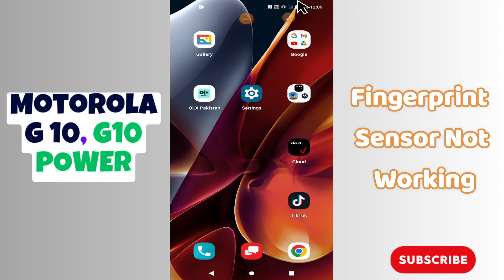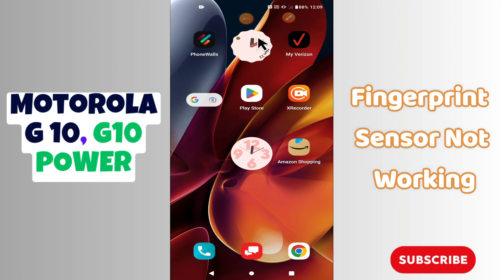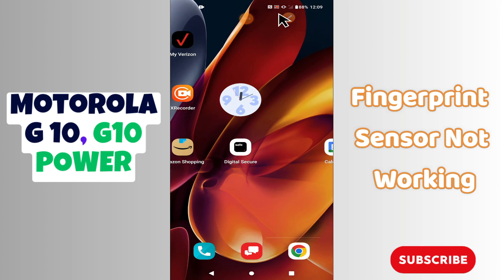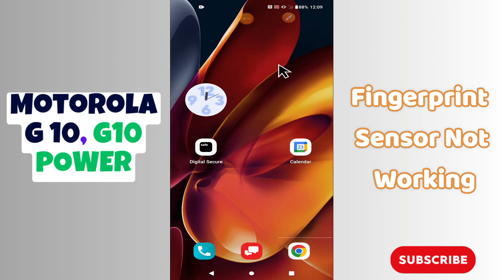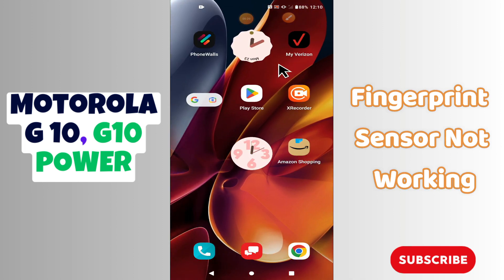Fingerprint Sensor Not Working || How to resolve fingerprint sensor issue Motorola G10, G10 Power